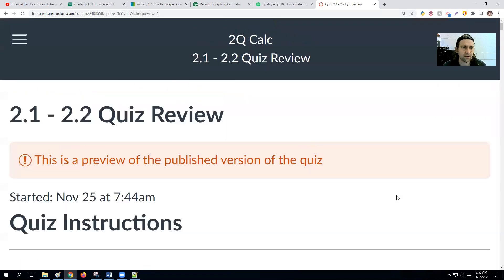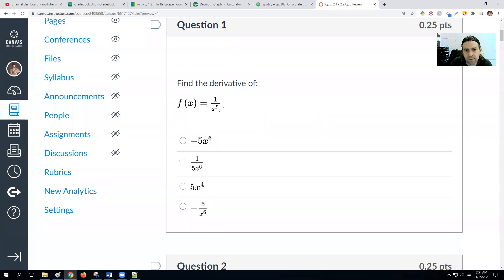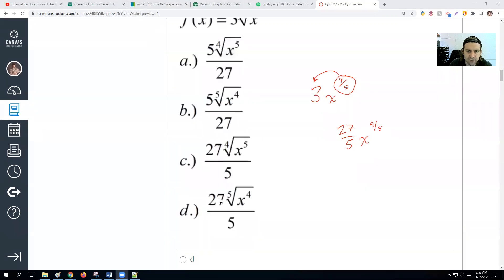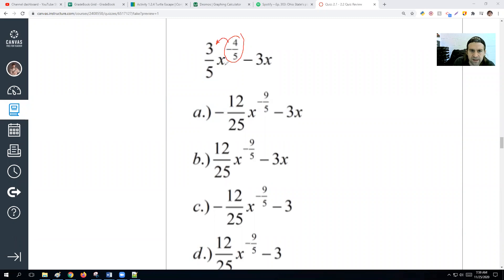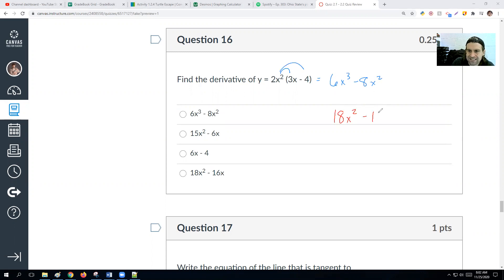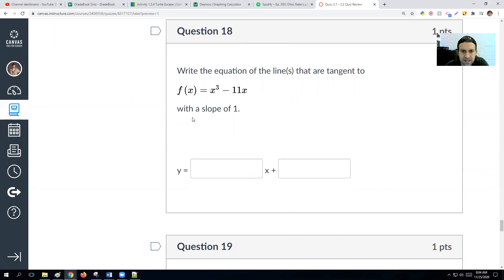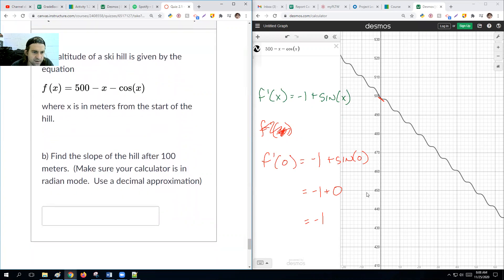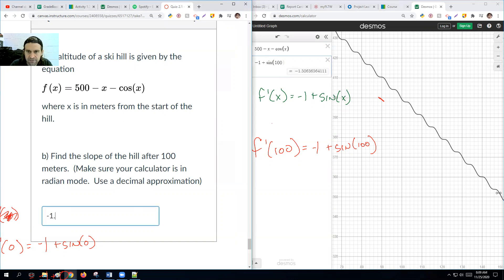Calc 2 1 2 2 Review